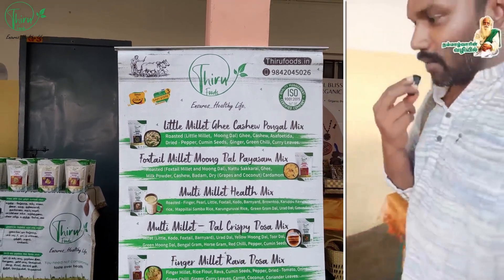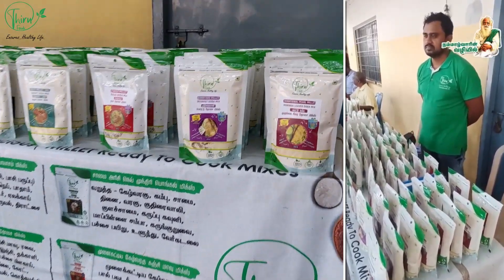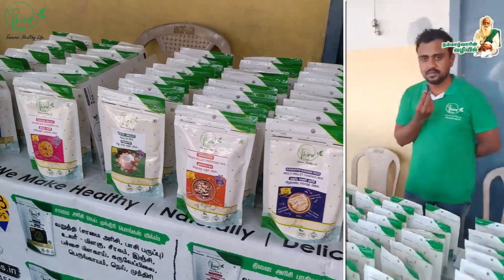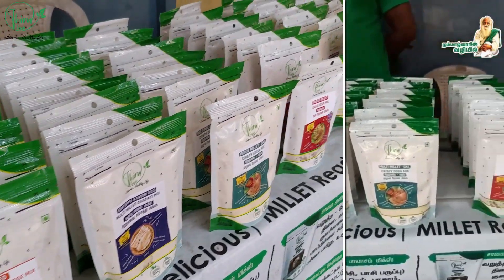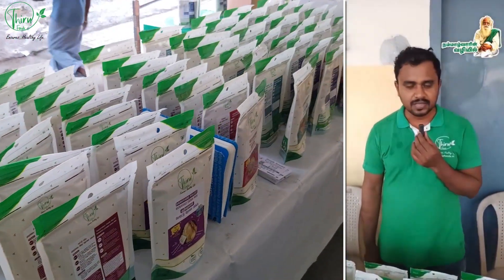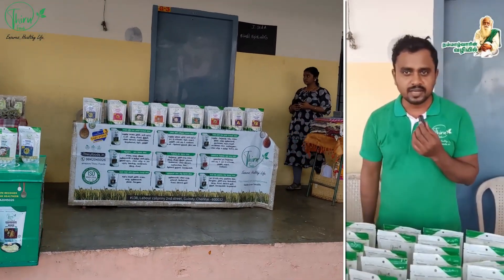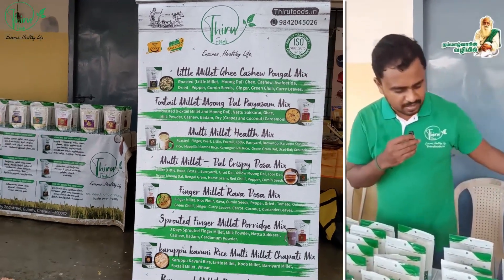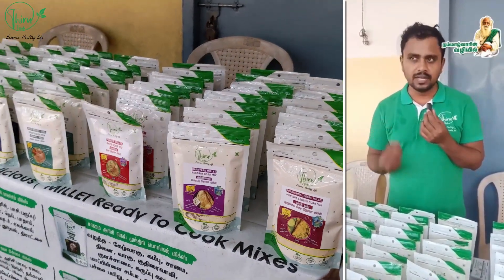Thiru Foods Products Explanation Valluvam Farmers Market at Tambaram | Millet Ready to Cook Products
Our Products...

1.Little Millet Ghee Cashew Pongal Mix
2.Foxtail Millet Moong Dal Payasam Mix
3.Multi Millet Health Mix
4.Multi Millet - Dal Crispy Dosa Mix
5.Finger Millet Rava Dosa Mix
6.Sprouted Finger Millet Porridge Mix
7.karuppu kavuni Rice Multi Millet Chapati Mix
8.Barnyard Millet Besarat Dosa Mix
9.Traditional Pearl Millet Moringa Leaves Dosa Mix

Meythamil Naturals - Thirufoods
Ready to cook Millet Product in Chennai
138, Labour colonny 2nd street
Guindy, Chennai - 600032

Courtesy - நம்மாழ்வாரின் வழியில் Face Book Page